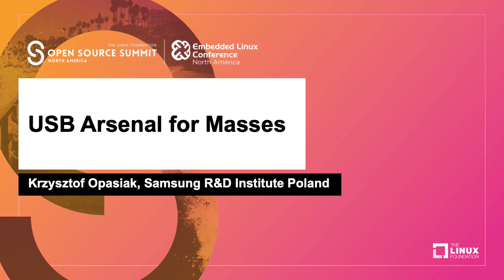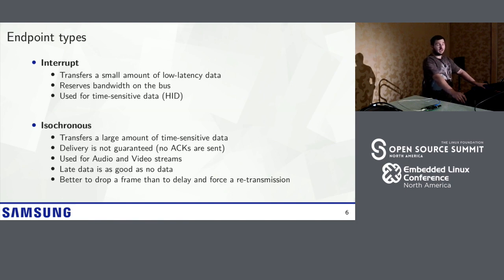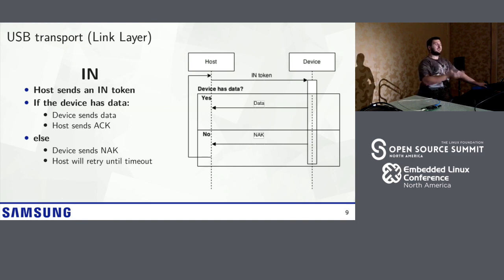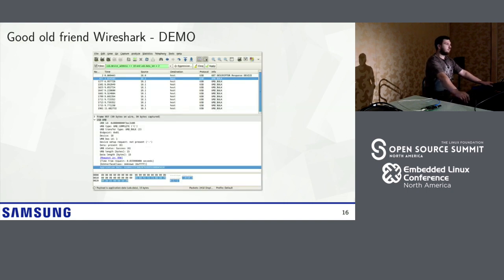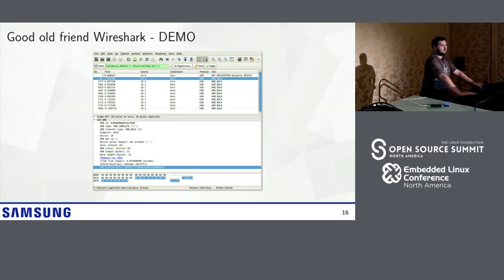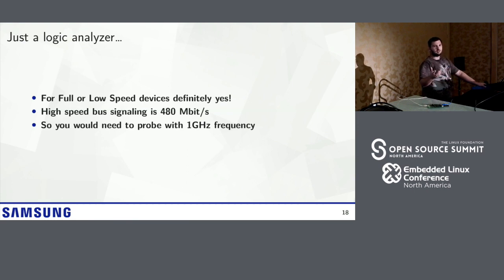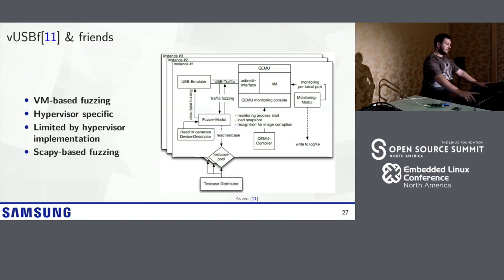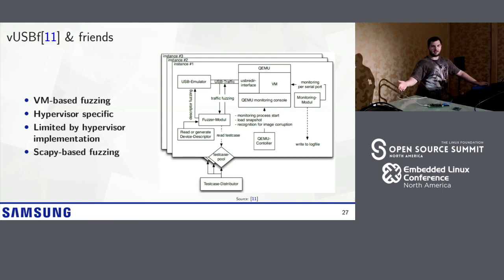USB Arsenal for Masses - Krzysztof Opasiak, Samsung R&D Institute Poland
There are various reasons why you may want to play with or at least monitor USB traffic. Starting with USB device reverse engineering end up with USB security research. There is a lot of commercial equipment for that on the market but its price in enormously huge.In this talk Krzysztof will share his experience with open source/hardware tools that help you with this and not make you bankrupt at the same time. He starts with The Linux Kernel built-in tool for USB traffic monitoring called usbmon. Then he will discuss OpenVizsla project and its integration with Wireshark. As a next step, tools for USB traffic modification will be discussed. First, USBProxy as software solution will be presented. Then, Krzysztof will talk about GoodFET and GreatFET boards and their capabilities. In the end he will give some walk through of useful USB security tools like umap2.